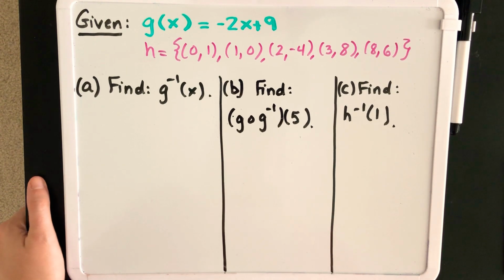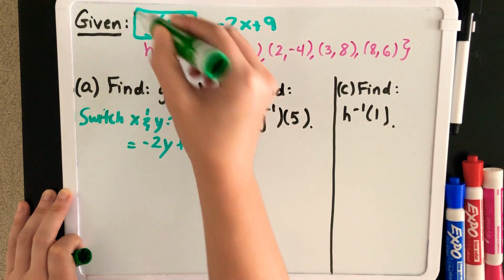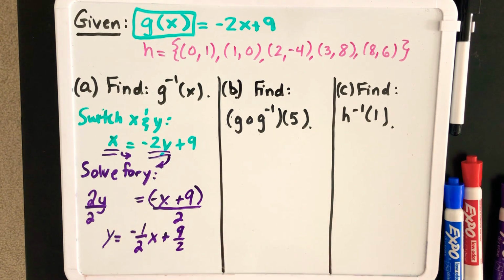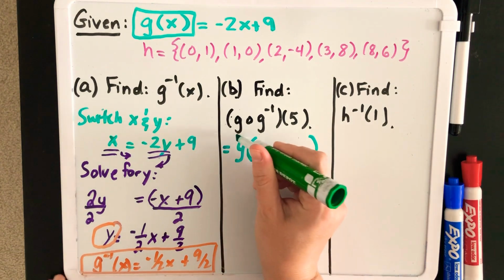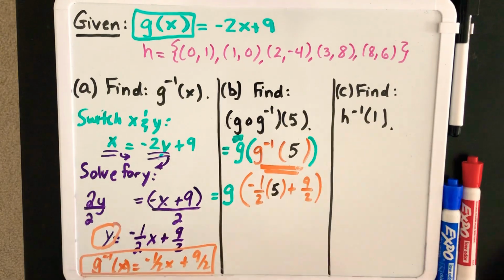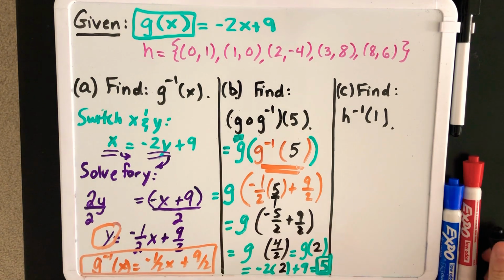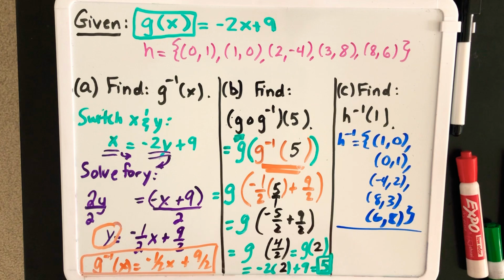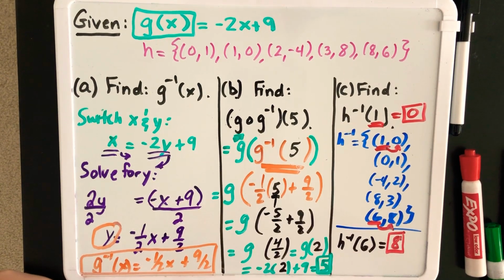Homework Example: Working with Inverse functions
Valencia College College Algebra